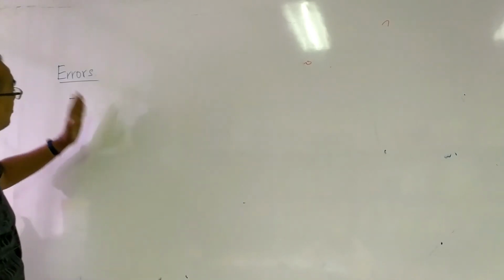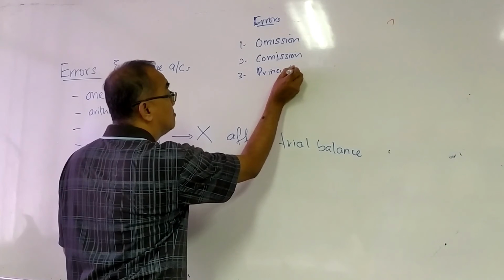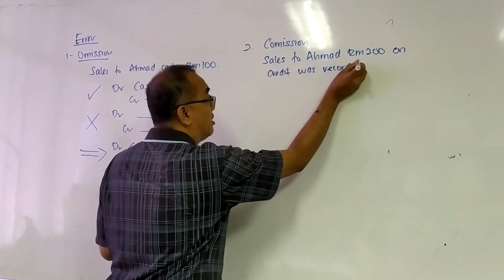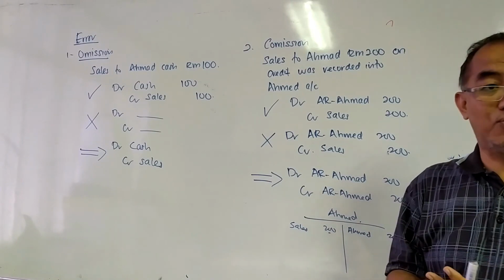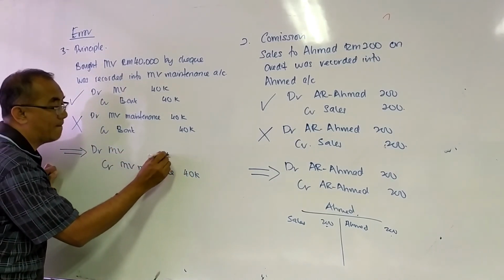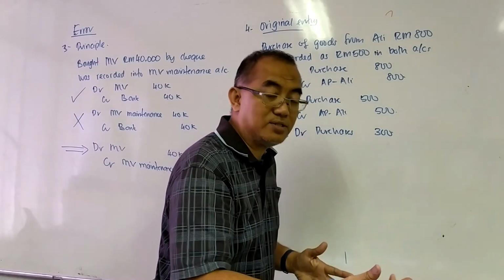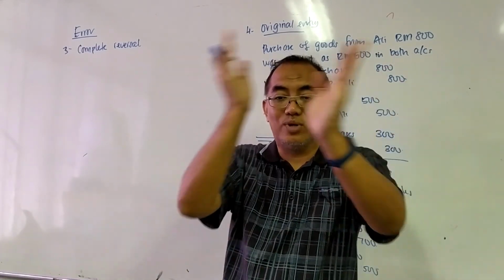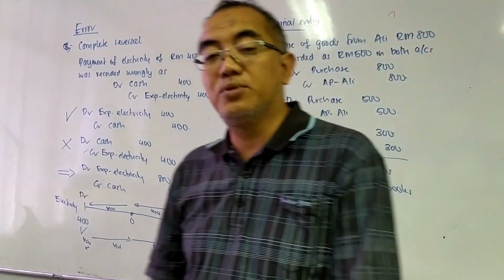EV#9 - Errors and Corrections Part 1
Hope you guys can benefit from this video